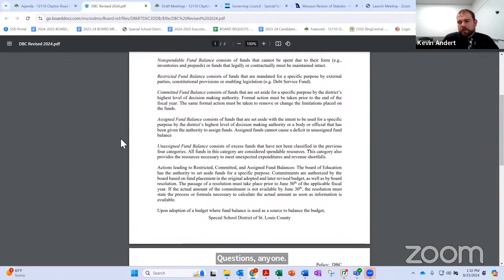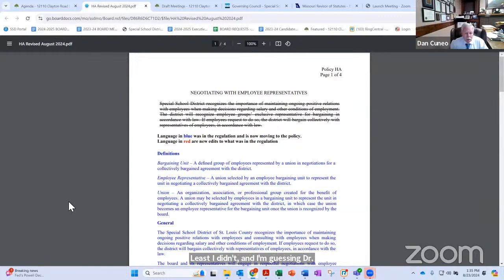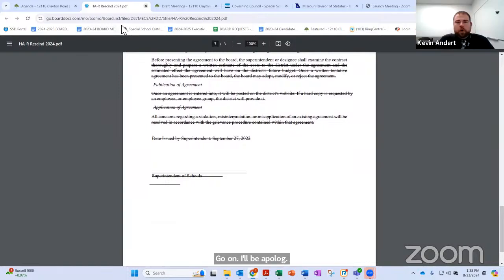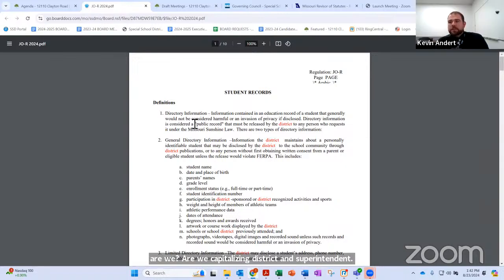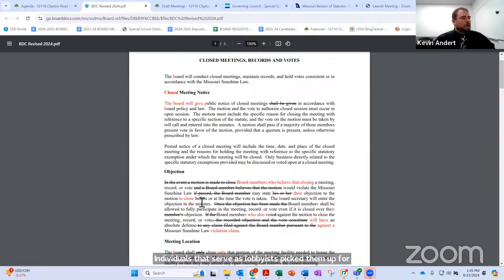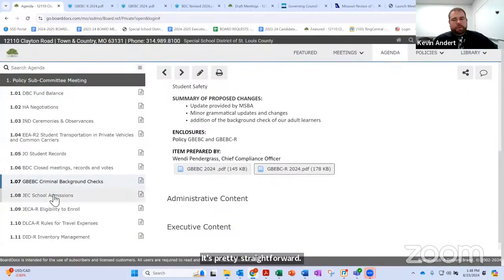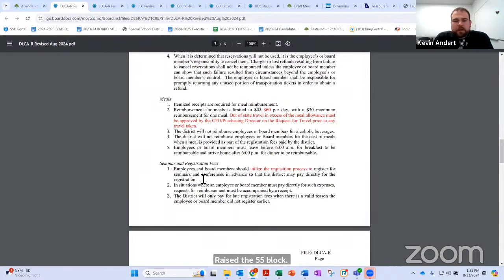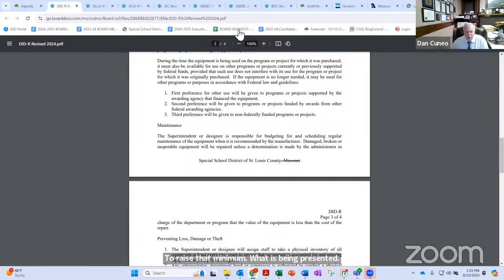SSD - Sub-Committee Policy Meeting - 8.23.2024